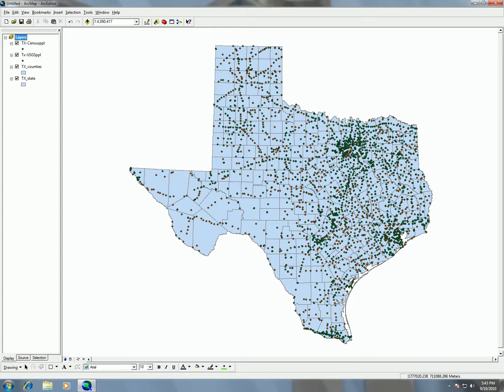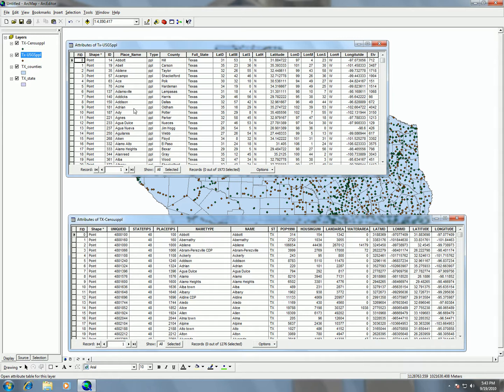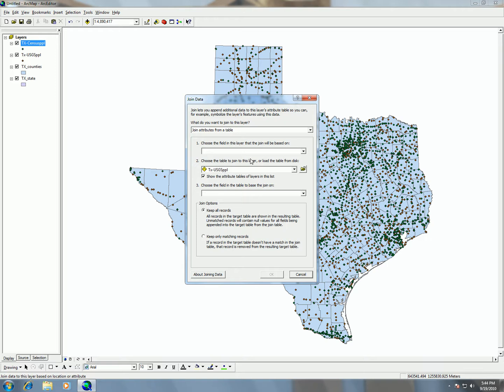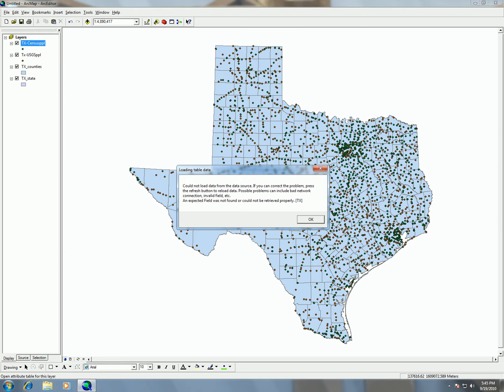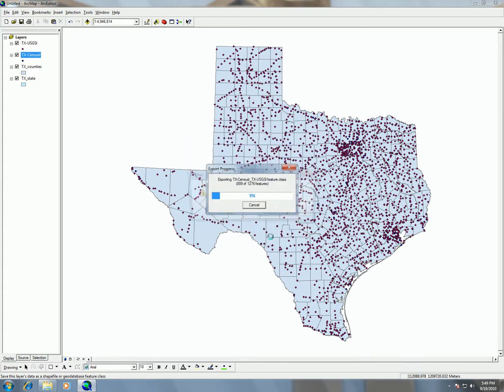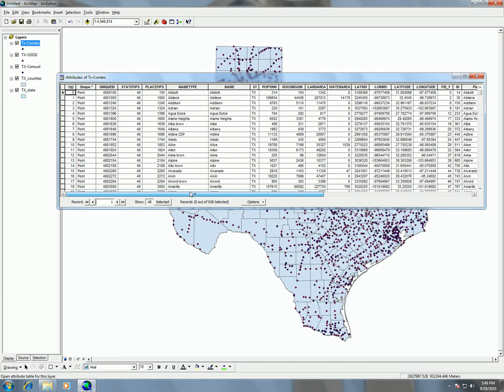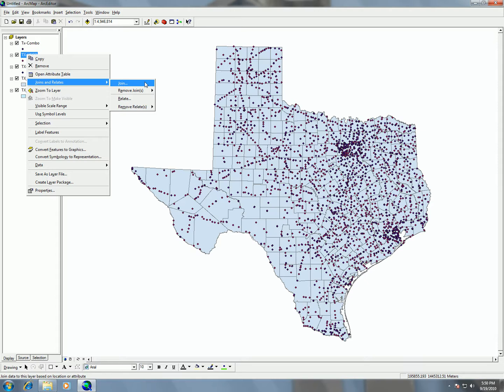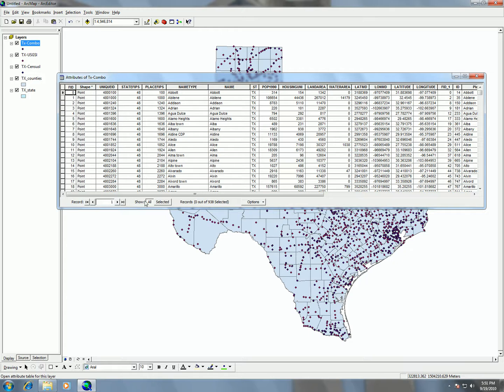Joining shapefiles in ArcMap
In this video I join information from two shapefiles.